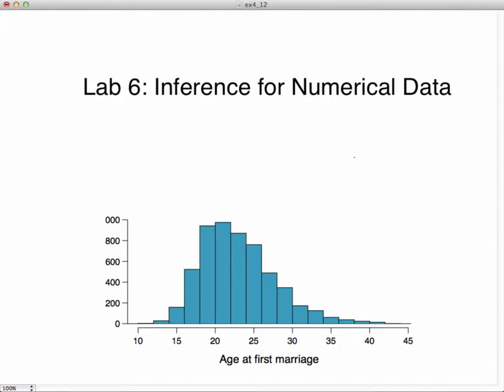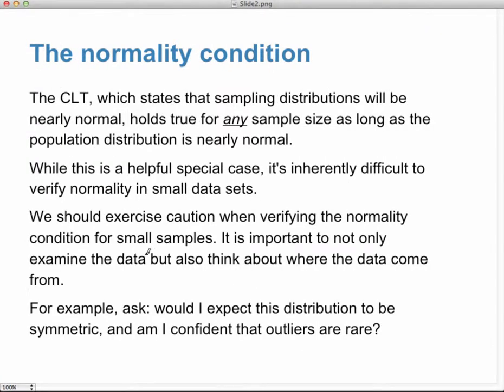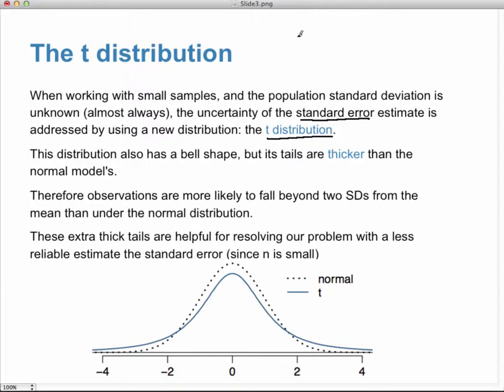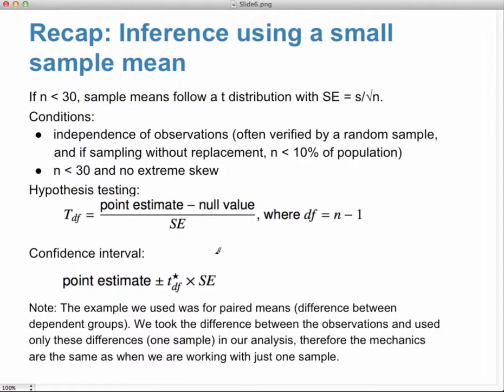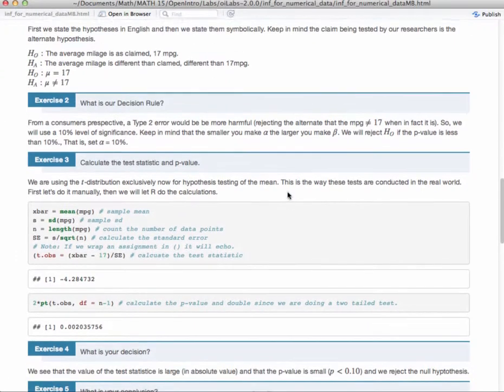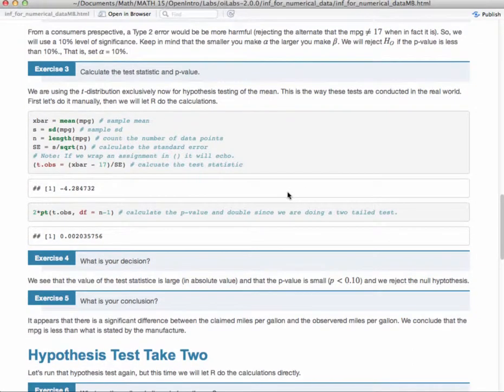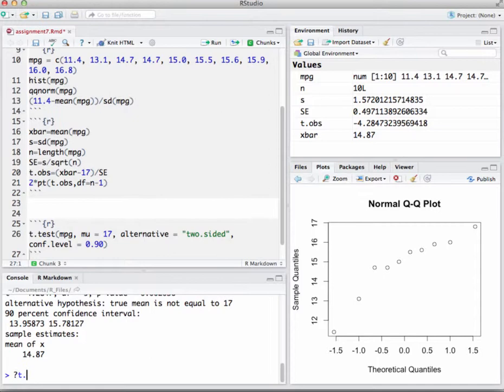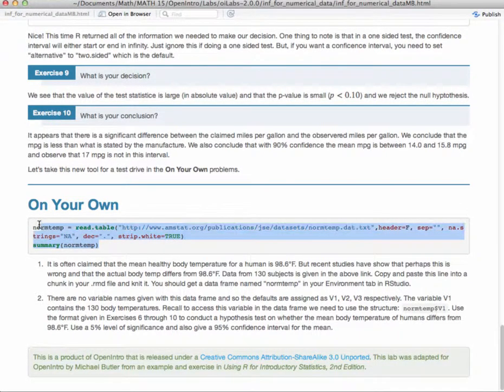Lab6 Part 1, Inference with Numerical Variables